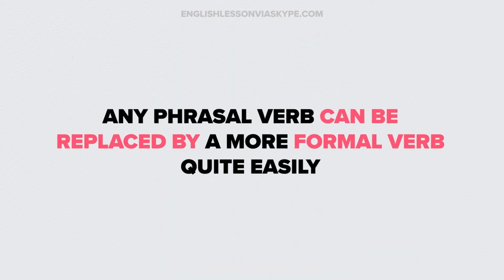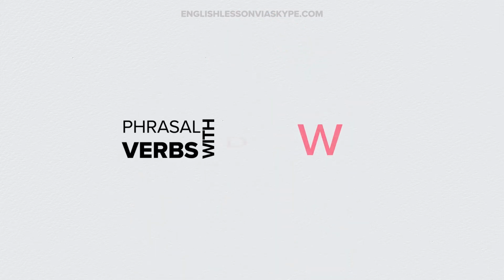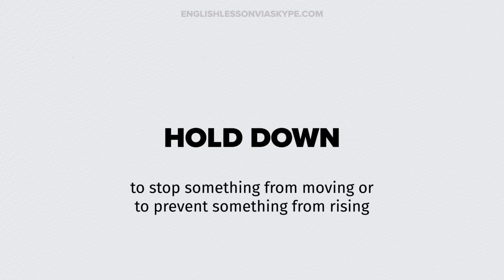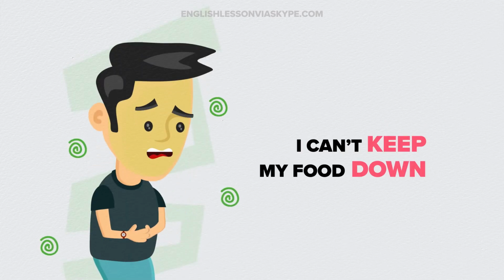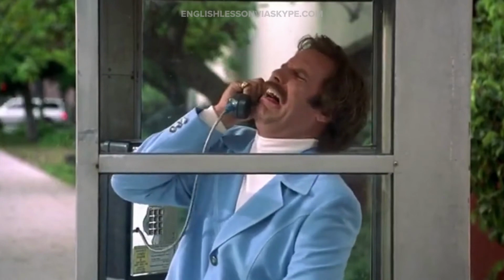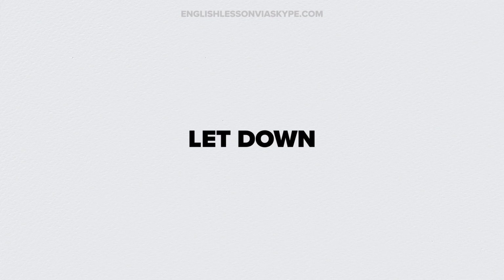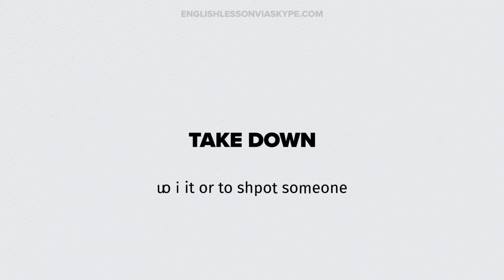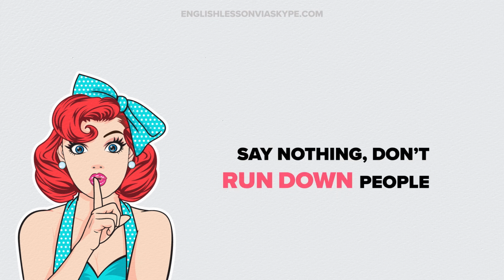11 English Phrasal Verbs with Down | Learn phrasal verbs the easy way!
In this advanced English lesson, you will learn 11 phrasal verbs with the preposition 'down'. Learning English phrasal verbs in context will help you to dramatically improve your English speaking. Use 11 phrasal verbs with down in your formal or informal English conversations. You will also learn the structure of phrasal verbs.

👨‍🏫 Learn English with Harry – Real English, Real Results

🎯 *Upgrade from Intermediate to Advanced – For Just 9 Cents a Day* Take your English to the next level in my affordable online course

* 55 full lessons (normally €1,040 value)
* 1,500+ advanced vocabulary items
* Listening practice
* Chat